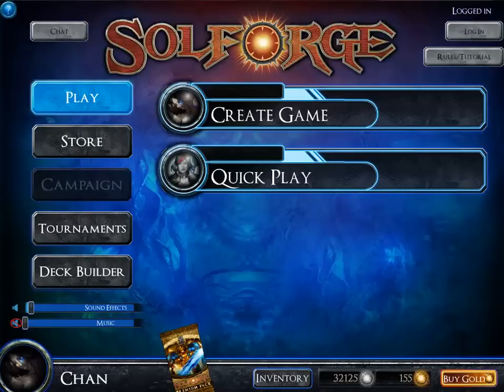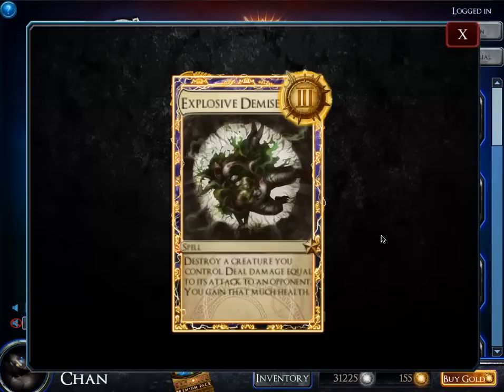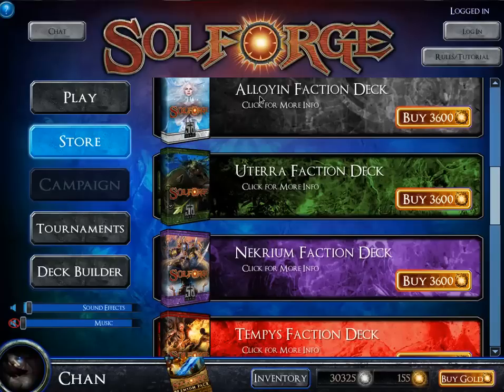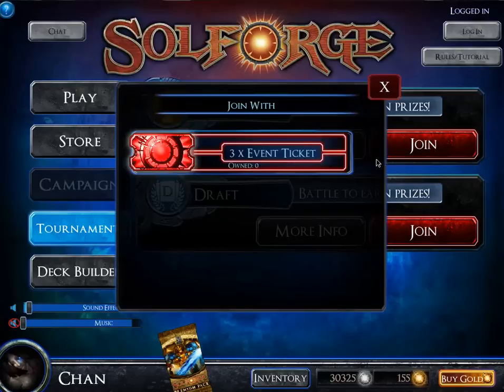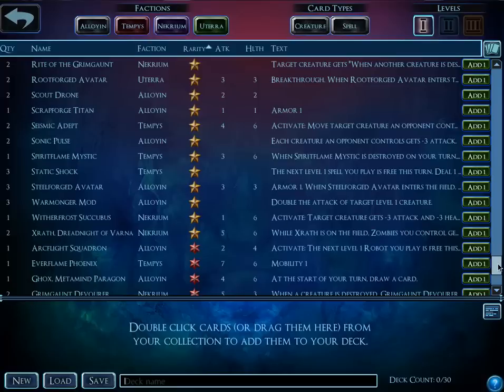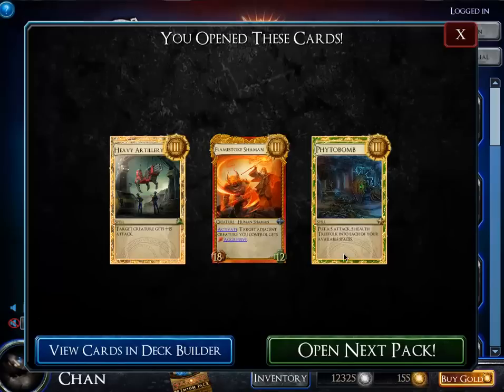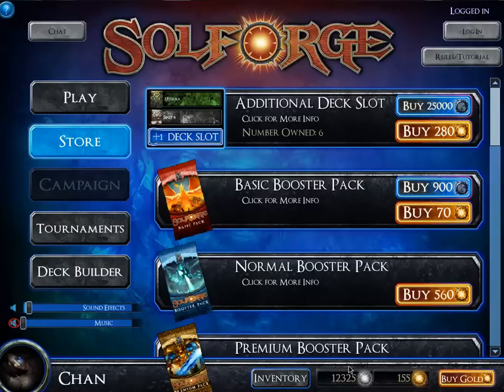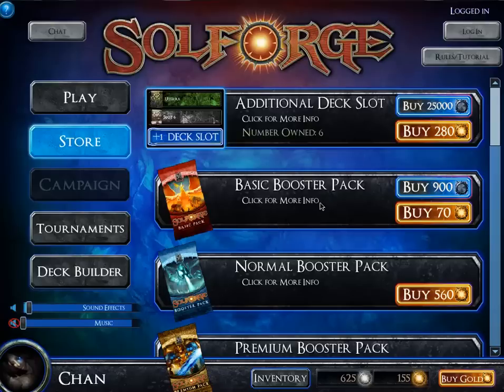Chan talks about SolForge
SolForge is a game that I have been playing over the past month and its been great! Come check it out on iPad, iPhone, and Steam!